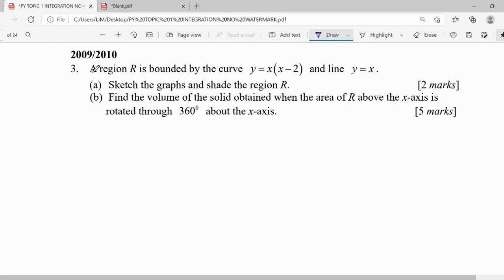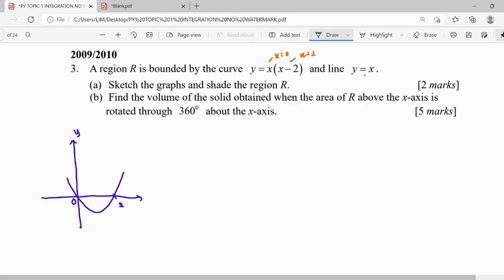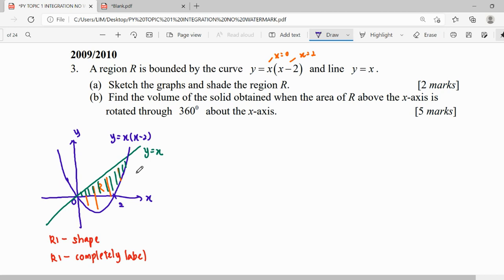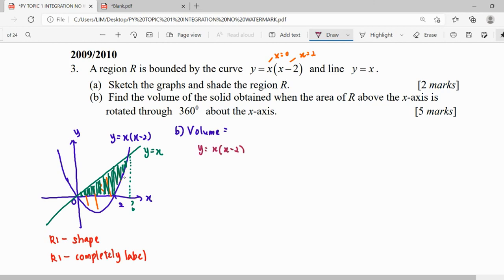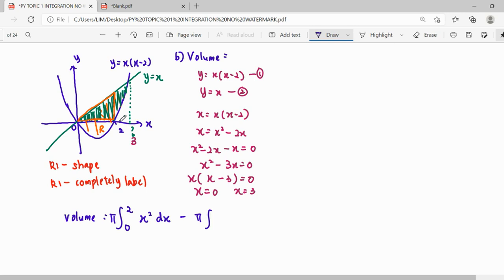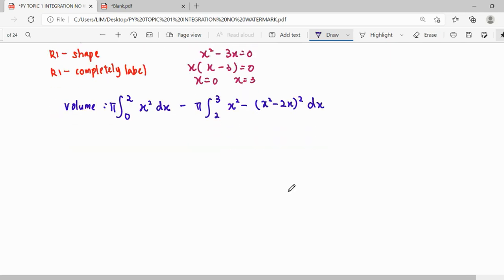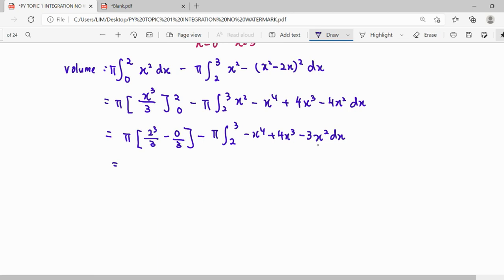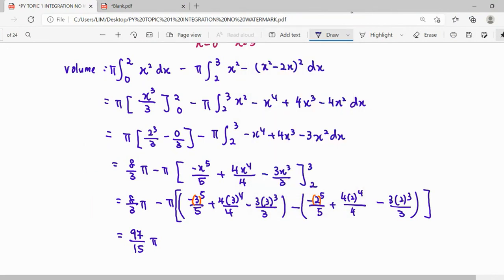PAST YEAR T2 Q3 2009/2010 SM025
A region R is bounded by the curve y=x(x-2) and line y=x.
(a) Sketch the graphs and shade the region R.
[2 marks]
(b) Find the volume of the solid obtained when the area of R above the x-axis is rotated through 360 about the x-axis.
[5 marks]